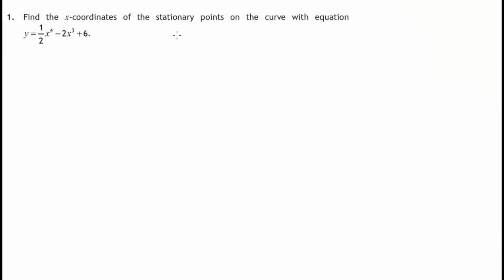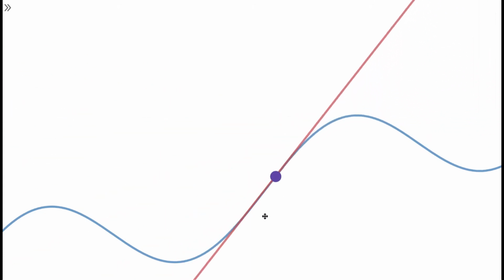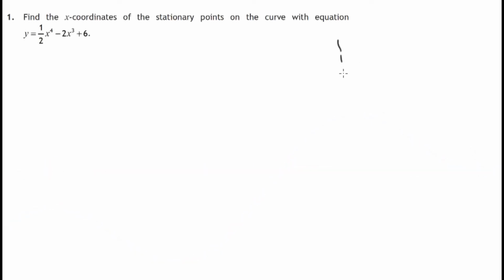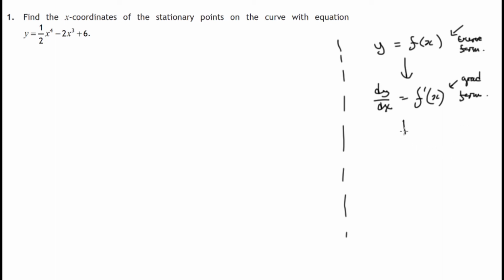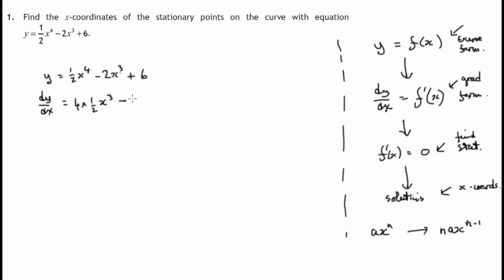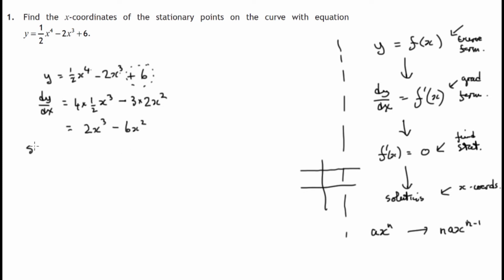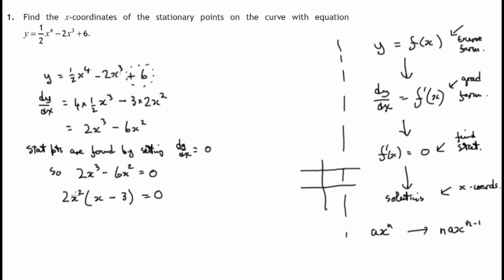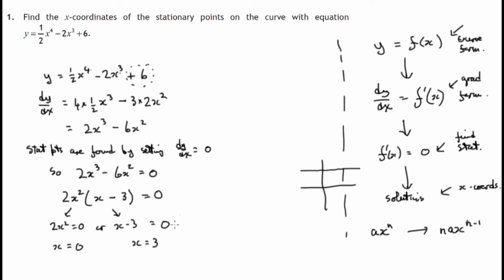Q1 Paper1 SQA 2019 Higher Mathematics Exam.